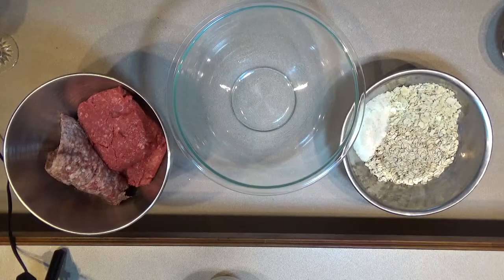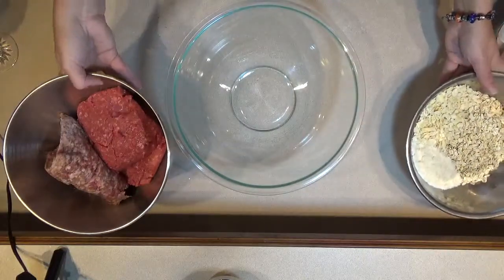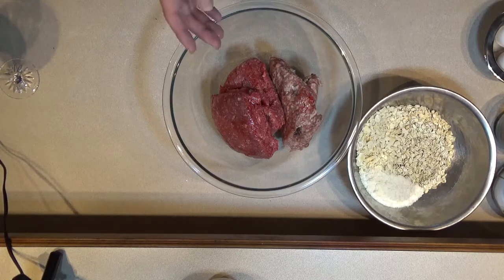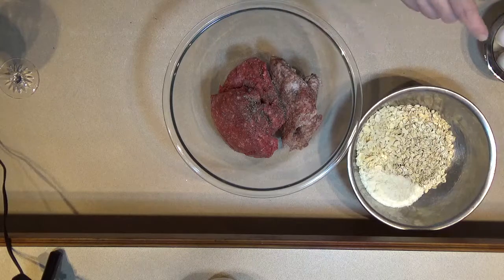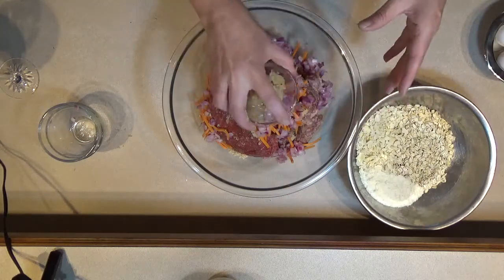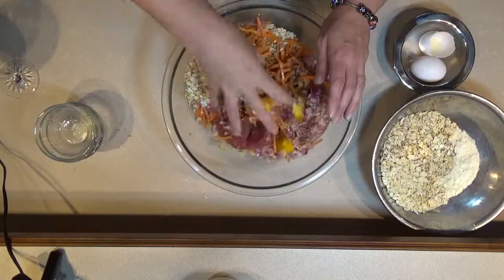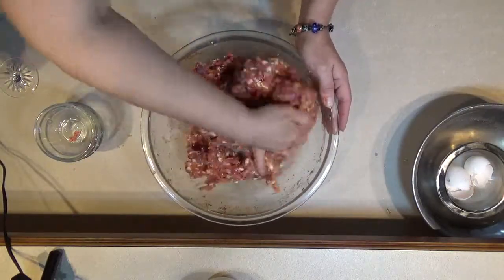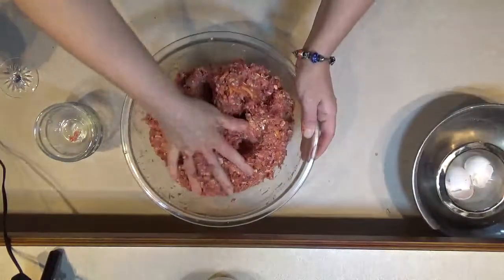Bison (Buffalo Meat) and Sausage, Together make the perfect Meatloaf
Happy Cooking!

Foodie In Training